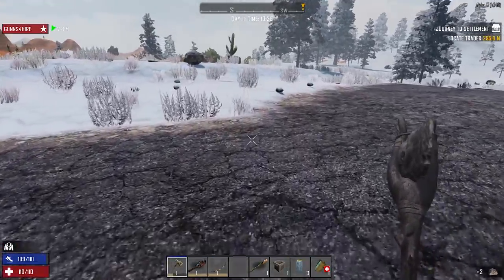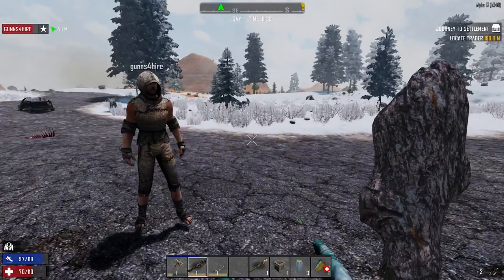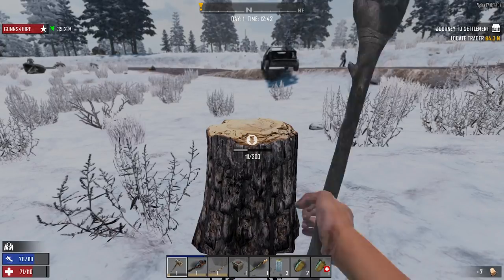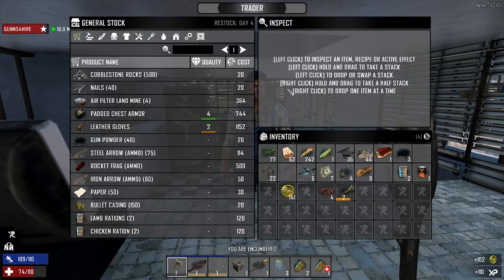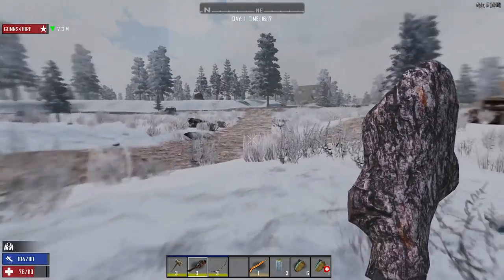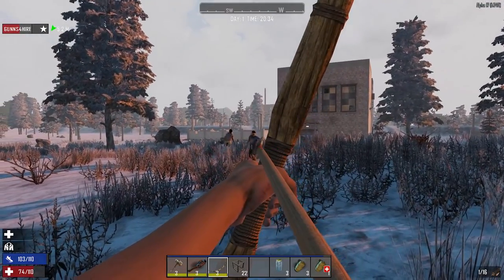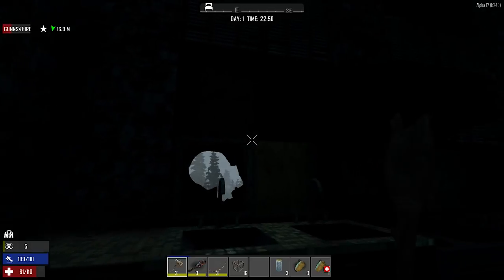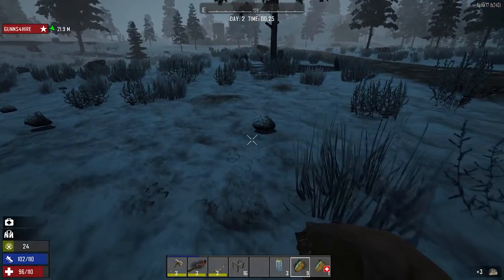ZOMBIE CITY (NEW SERIES)(7 DAYS TO DIE - ALPHA 17)